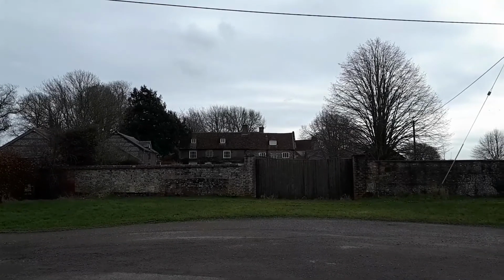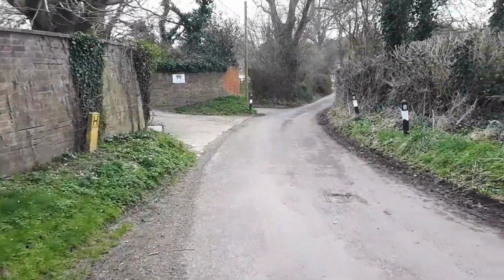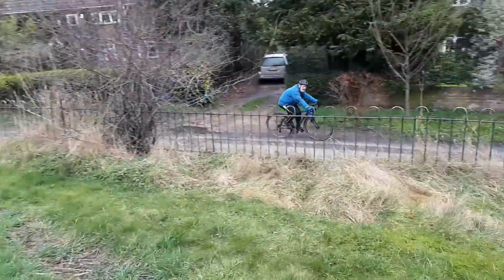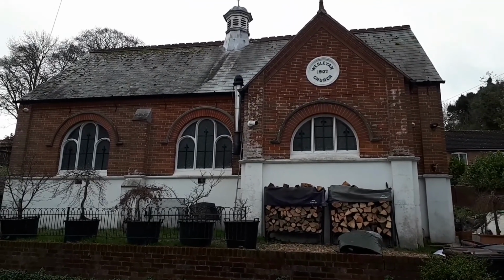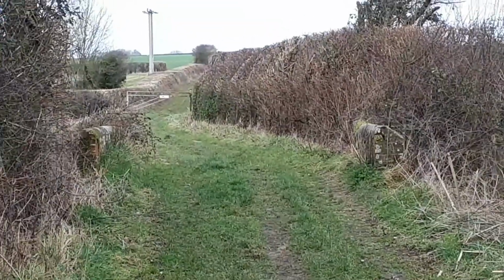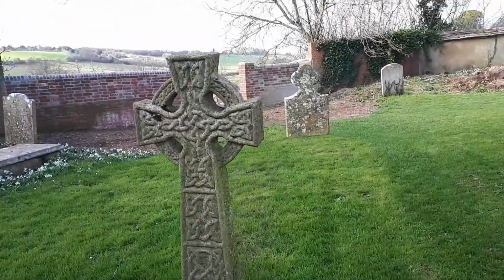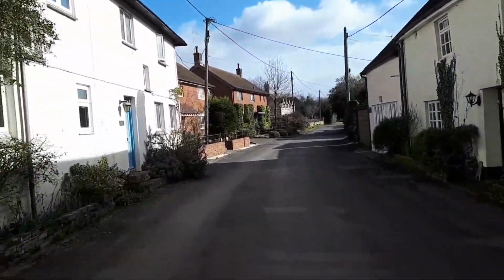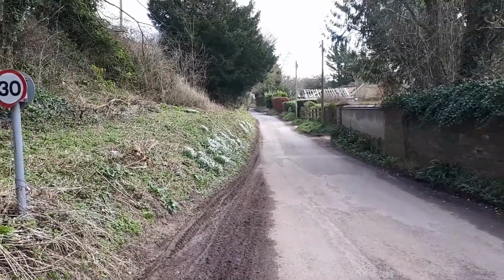The Gussages of Dorset; Gussage St Andrew, Gussage St Michael and Gussage All Saints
GUSSAGE
According to the Gussage St Andrew page on opcdorset.org, the name GUSSAGE is formed from two Saxon words, ‘gyse’ for ‘water breaking forth’ and ‘syc’ for ‘watercourse’; it refers to the gushing stream that rises here and eventually flows into the River Allen.
According to gussagesaintmichael.co.uk the name GUSSAGE comes from the Anglo-Saxon ‘gwysych’ which means a bourne stream; ‘gwy’ = water, ‘sych’ = dry, a stream which dries up.

GUSSAGE ST ANDREW
The chapel is dedicated to St Andrew, giving rise to the 2nd part of the village's name. The chapel is all that remains of a convent that used to exist on the site, a convent that belonged to Shaftesbury Abbey.
Celtic burial mounds have been found in the surrounding area, as well as many Roman artefacts including a horde of silver coins and the remains of a Roman Villa on Oak Hill.
The chapel has 13th century wall paintings of the Passion featuring the betrayal of Christ, the scourging, the crucifixion, the deposition and the suicide of the Judas. It also has a ‘weeping dais’ supporting a font; it appears to be positioned over a spring. Iron Age Britons considered springs to be locations of supernatural thresholds; could this ‘weeping dais’ be an example of a Christian building being placed on a Pagan site.

GUSSAGE ST MICHAEL
Gussage St Michael was originally known as Gussage Dinant in honour of Alain de Dinant and his descendants who held the village till the reign of Edward 1st. In old documents it’s referred to as Middle Gussage, due to the fact it’s between Gussage St Andrew and Gussage All Saints.
The Ackling Dyke, an old Roman road, forms the boundary between Gussage St Michael and Gussage All Saints.
The church’s 12th century font has unusual markings on it, including Marian monograms combined with a daisy or sun wheel to promote good luck and ward off evil; this may point to a local sun worshipping tradition being co-opted by Christianity when it first arrived in Gussage St Michael.

ACKLING DYKE
Ackling Dyke is a section of Roman road in England which runs for 22 miles (35 km) southwest from Old Sarum (Sorviodunum) to the hill fort at Badbury Rings (Vindocladia). Part of the road on Oakley Down has been scheduled as an ancient monument.

GUSSAGE ALL SAINTS
An ancient name for Gussage All Saints is Gussage Regis, alluding to its ownership by the Crown prior to the Norman Conquest. It also appears in old documents as Lower Gussage, due to the fact it’s the southernmost of the three Gussage villages.
To the south of the village lies an Iron Age settlement excavated in 1972 by Dr G. J. Wainwright, of the Department of the Environment. The settlement is formed by an enclosure that is roughly circular in plan and some 3 acres in extent, with a single entrance in the east defined by two pairs of flanking antennae ditches.